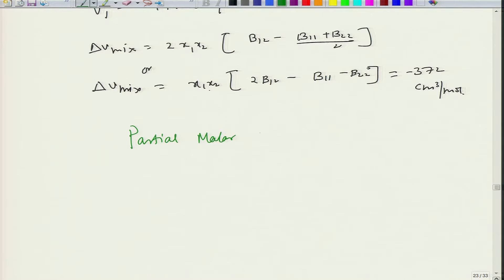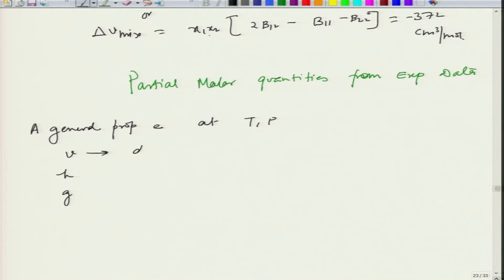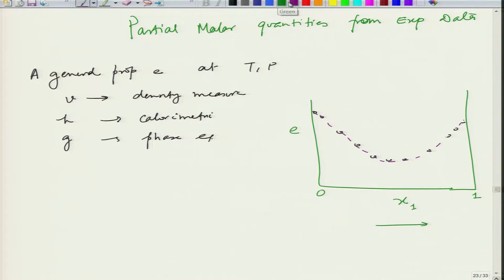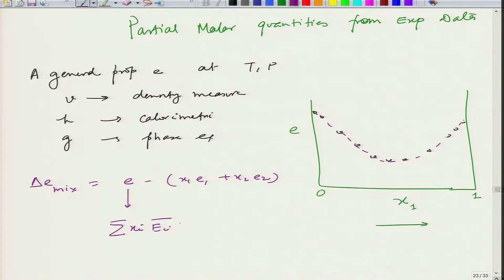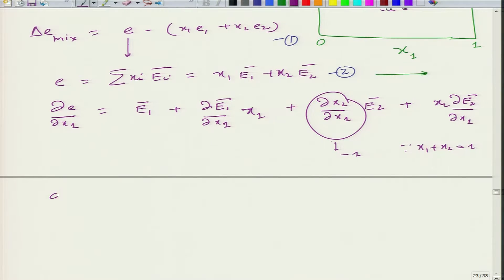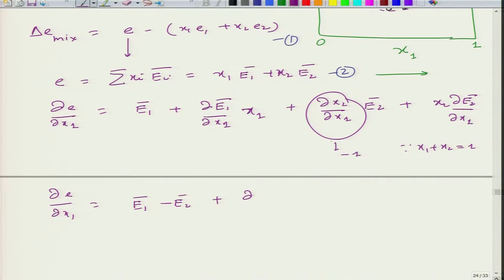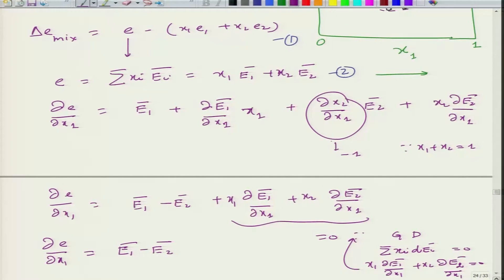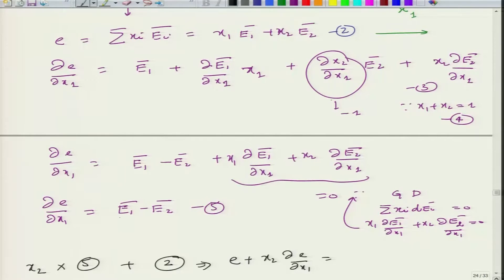noc19-ch17-lec37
In this lecture we will discuss the obtaining the partial molar properties from experimental data.